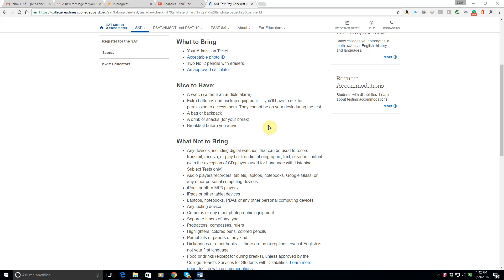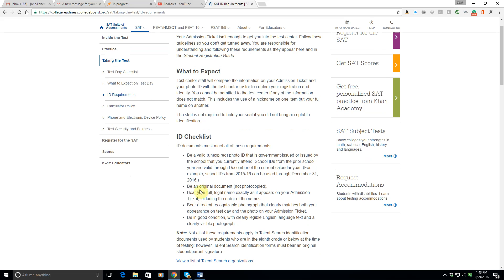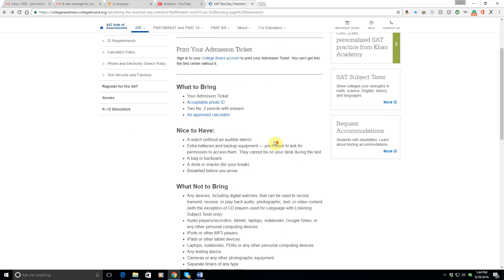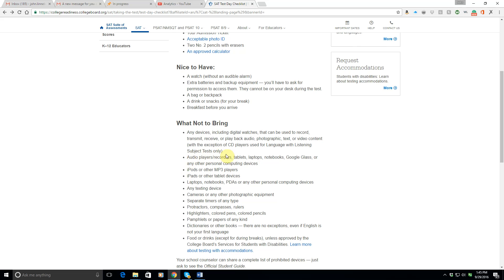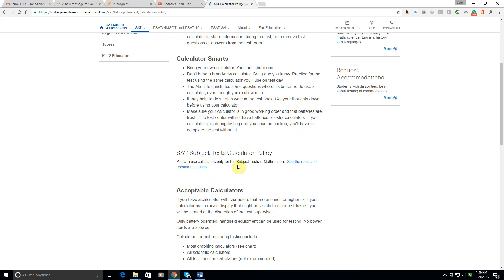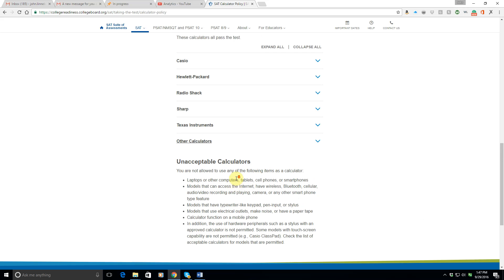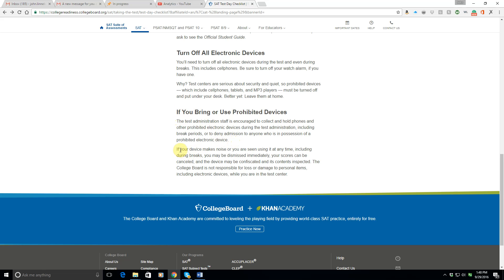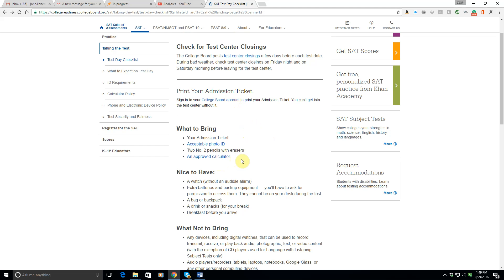Last Minute SAT Tips Checklist of Things to Bring to the 10 1 16 SAT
Things to bring to any SAT - not just this past test date.